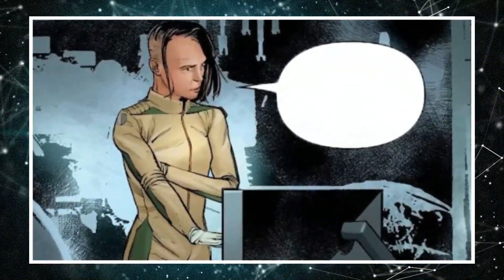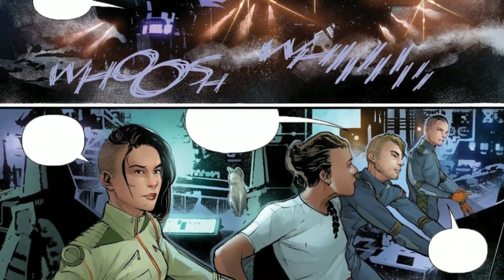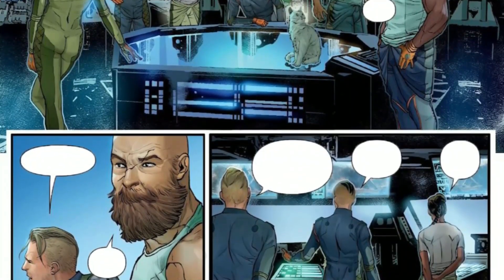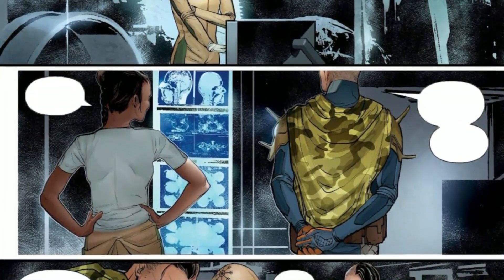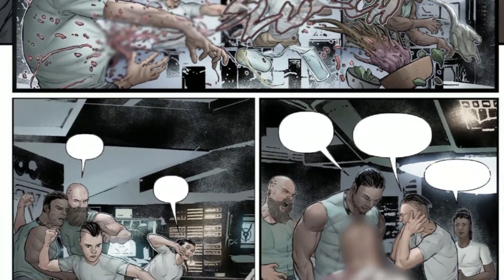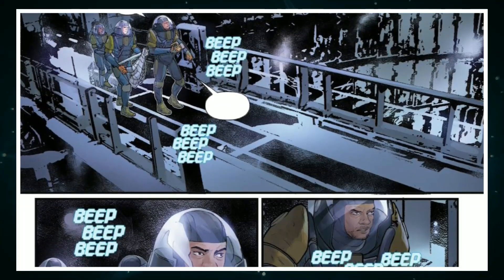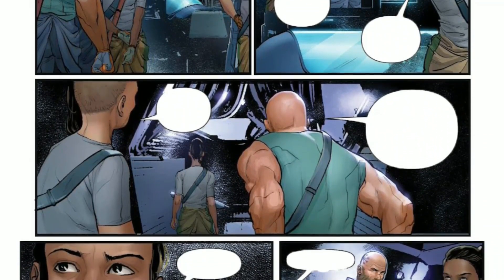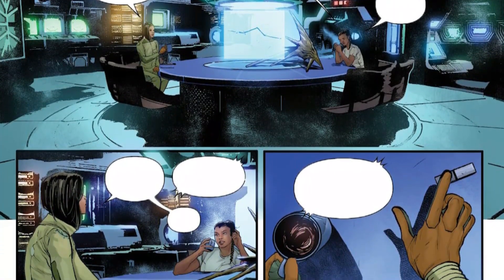Xenomorphs Without H.R. Giger Explored - The Original Screenplay Comic Of The Alien Movie